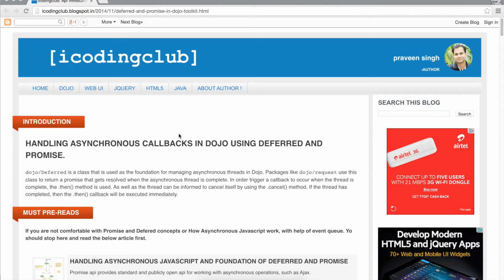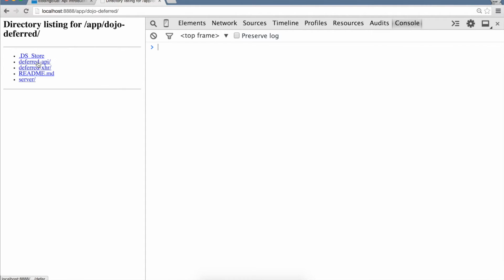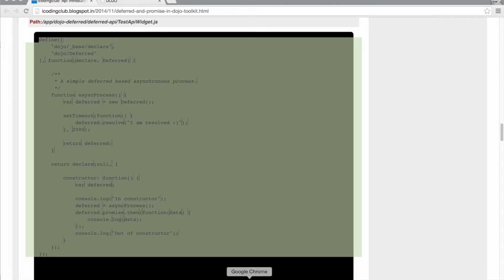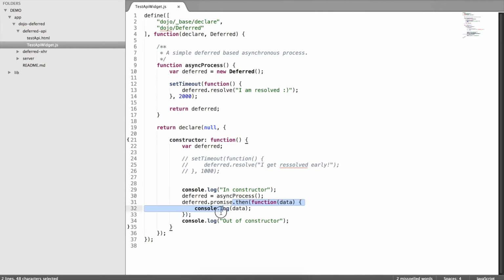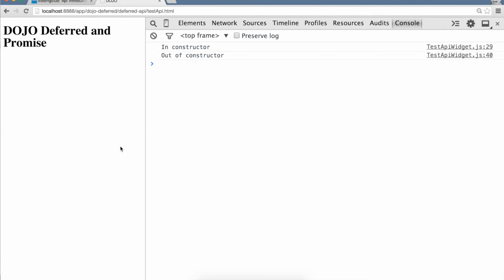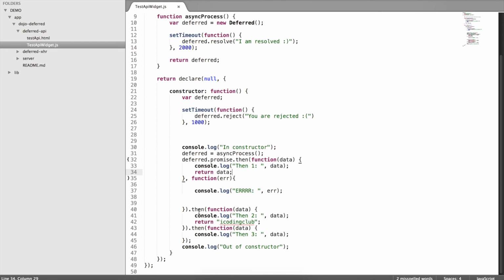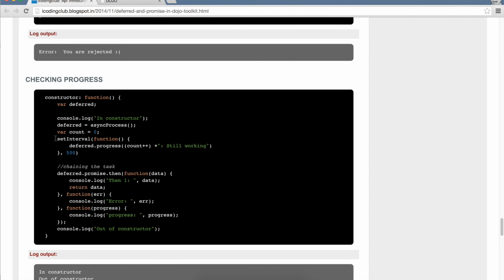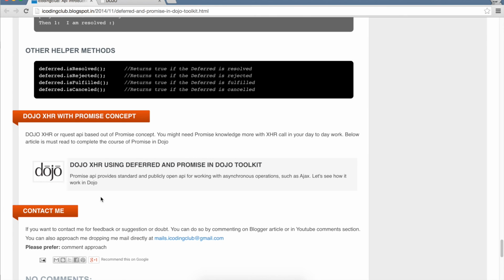Dojo Toolkit Tutorial(AMD): Api Introduction of Deferred and Promise in Dojo Toolkit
Promise api provides standard and publicly open api for working with asynchronous operations, such as Ajax. Let's see how it work in Dojo